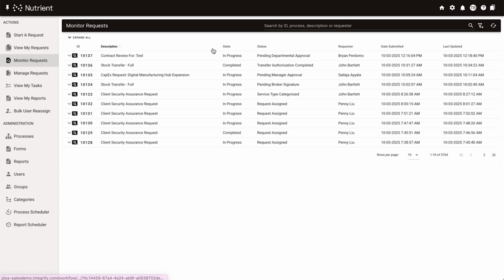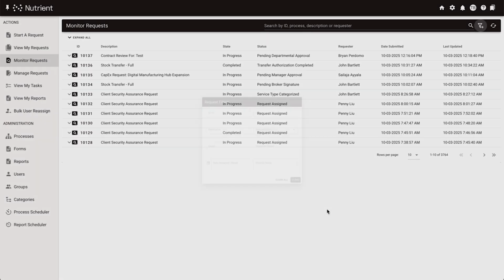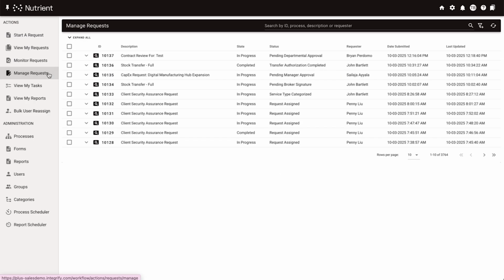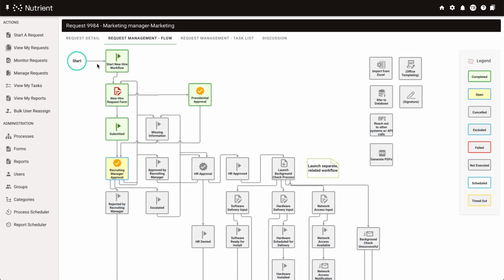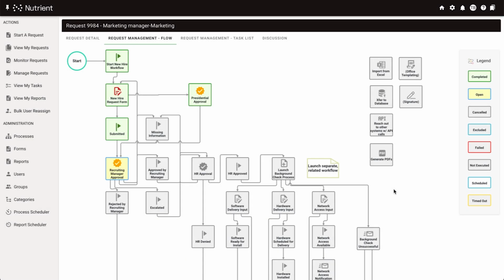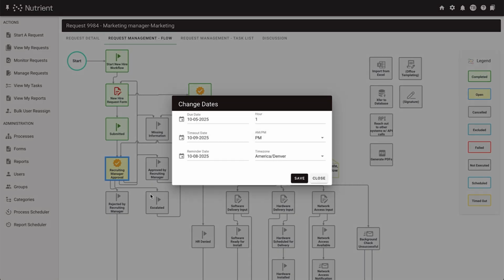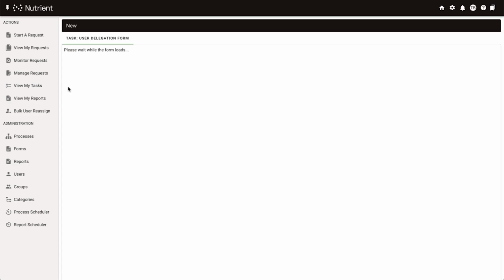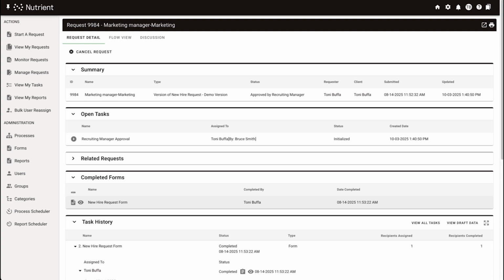How to monitor and manage requests in Nutrient Workflow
Tired of slow, manual request approvals? See how Nutrient Workflow helps you track, route, and resolve every request — faster and smarter.

In this tutorial, you’ll learn how supervisors and administrators can monitor progress, reassign tasks, handle approvals, and keep work moving — all from one centralized dashboard.

Discover how to:
- Use the Monitor Requests view for visibility into workflows
-Take action in Manage Requests to prevent delays
- Assign new recipients, reset tasks, and set delegations
- Leverage reports and audit trails to identify bottlenecks and improve performance